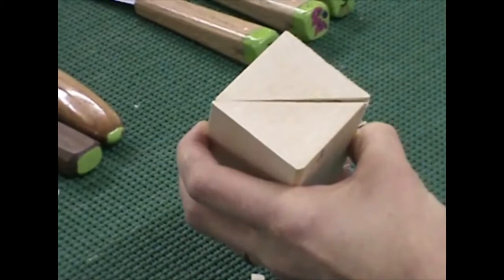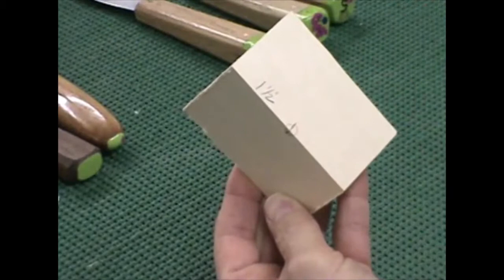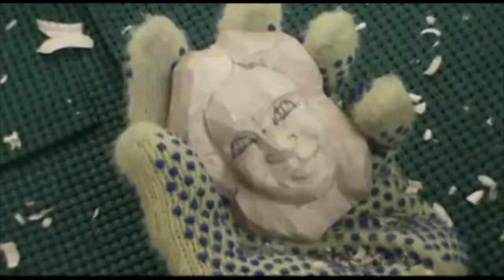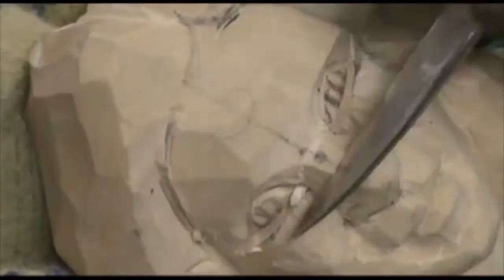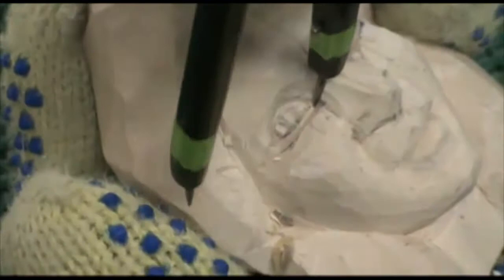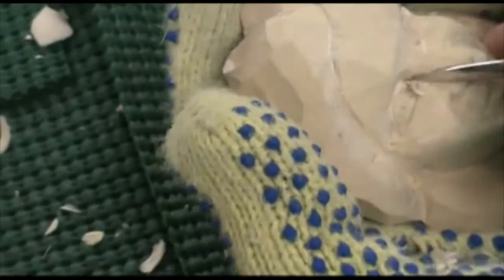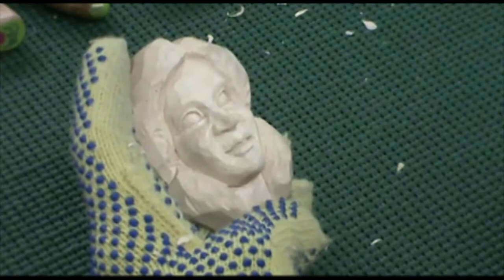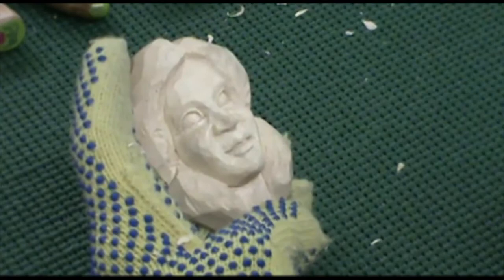Woodcarving Academy - Woodcarving a Female Face with Pat Moore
This is a sample video from the Woodcarving Academy website.
Master wood carver & Teacher Pat Moore will show you how to carve a female face in basswood.
Sign up at the Woodcarving Academy's website for the full video and many more.